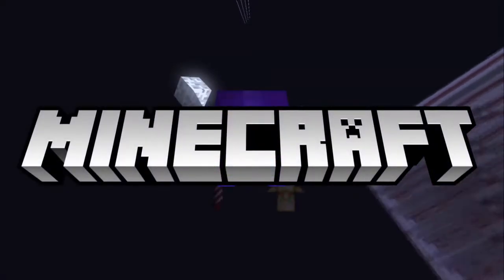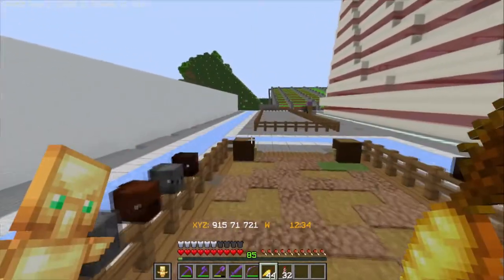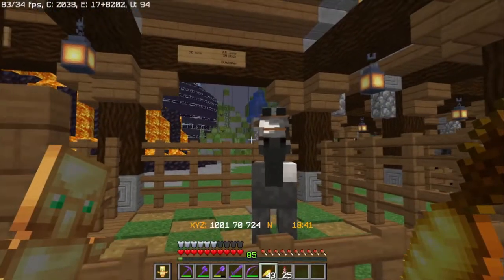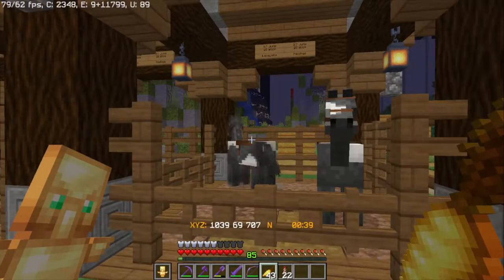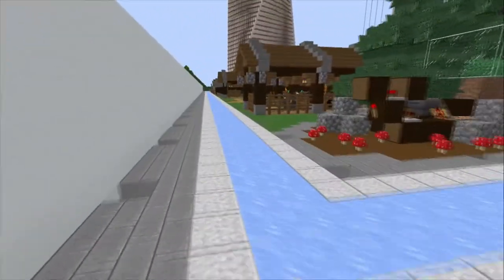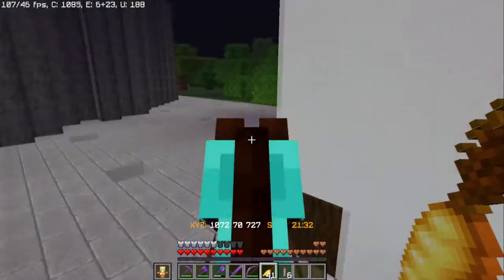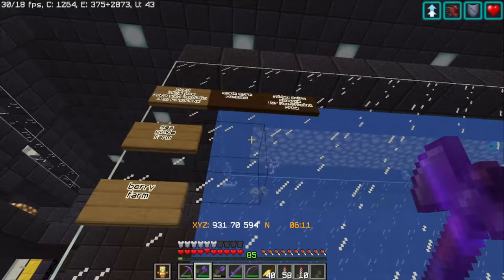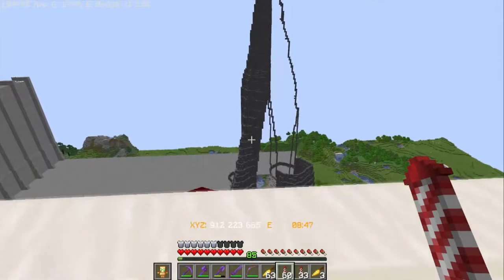HORSE BREEDING, STABLES, & OBSTACLE COURSE : Frohzen's Adventure (MINECRAFT EPISODE: 134)